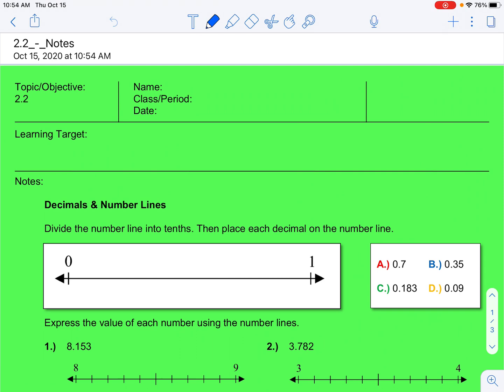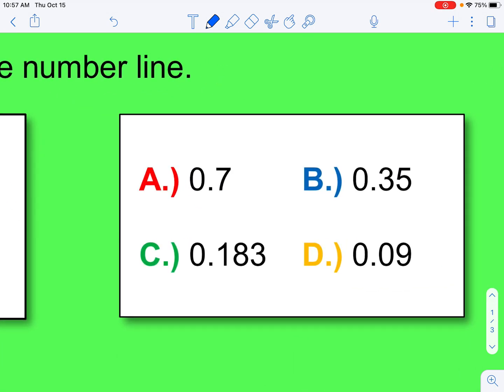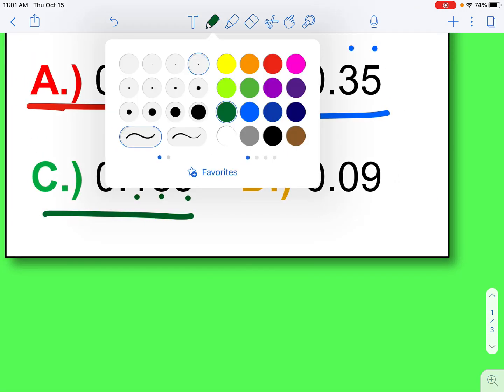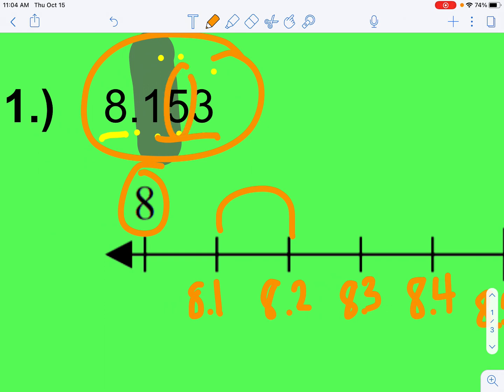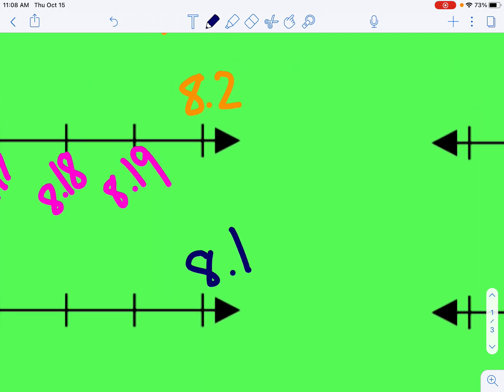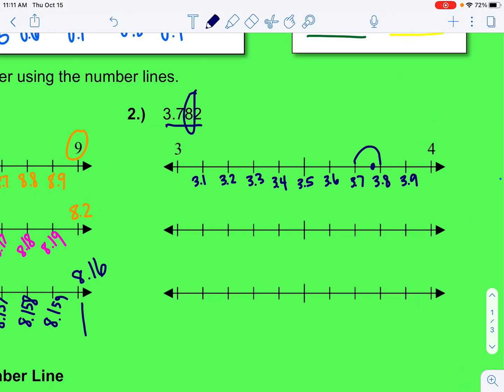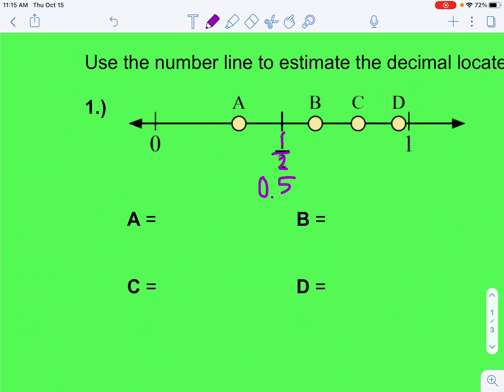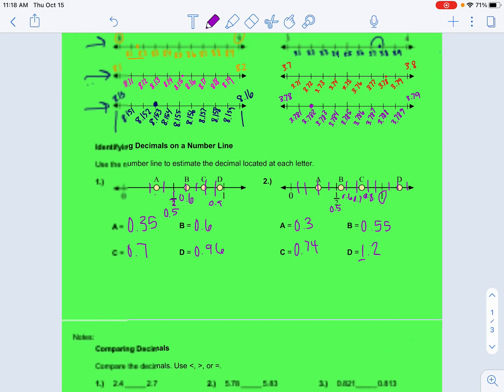6th Grade Math Concepts - 2.2 Comparing and Ordering Decimals Part 1